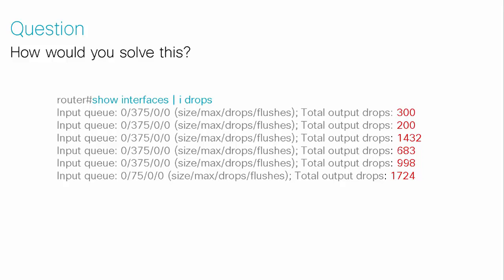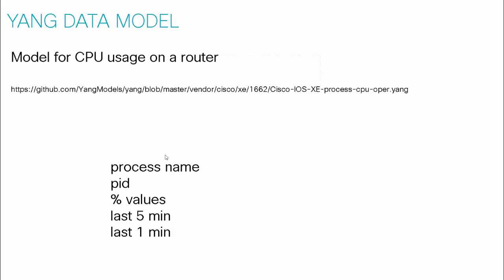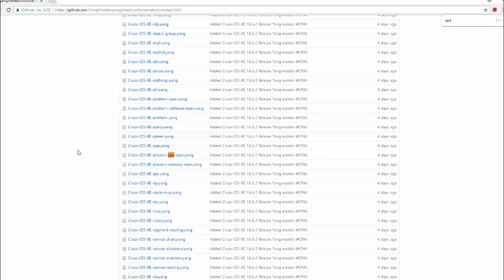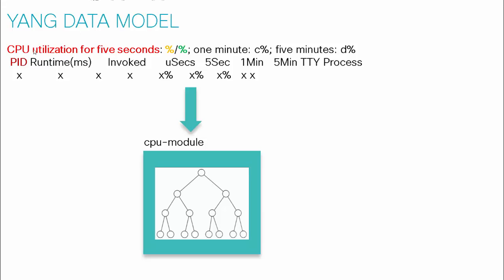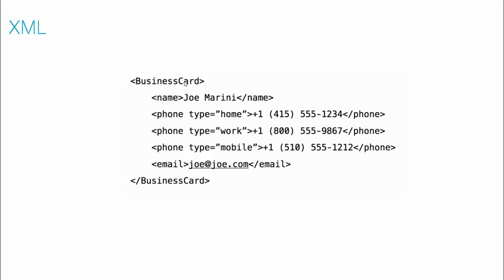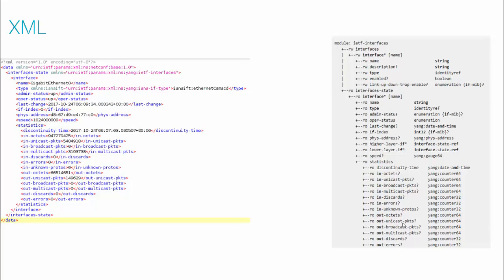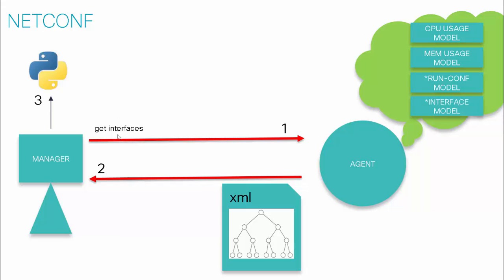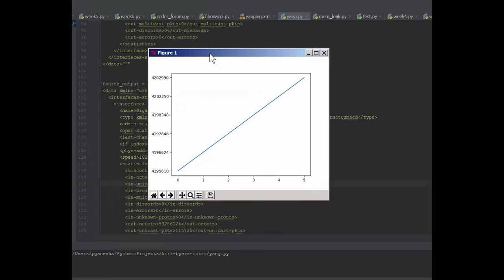eli5 yang netconf xml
I created this ELI5 video tutorial explaining what yang,xml and netconf are. I've kept the scope of the presentation to only retrieving  stats from the box. I'll delve deeper into other concepts in subsequent videos if there is interest.